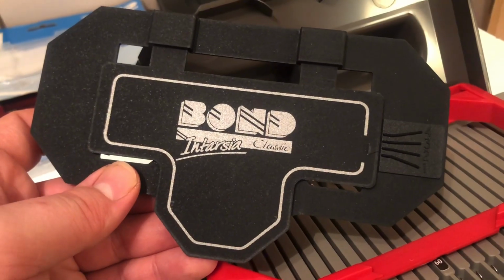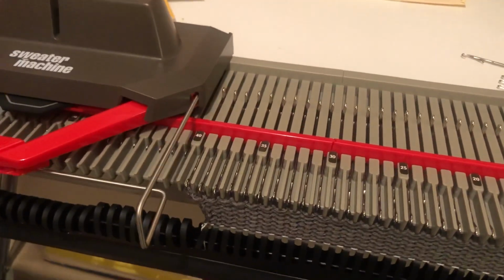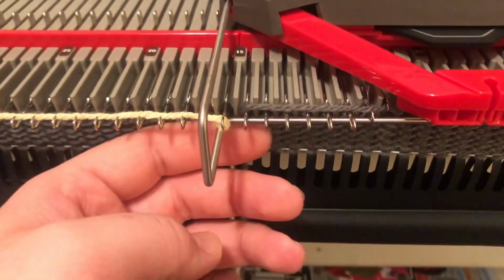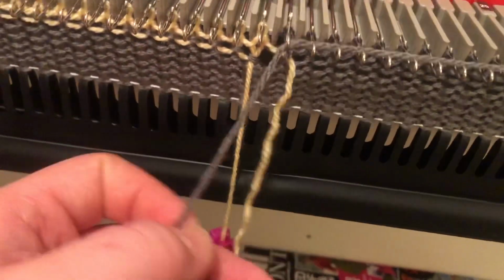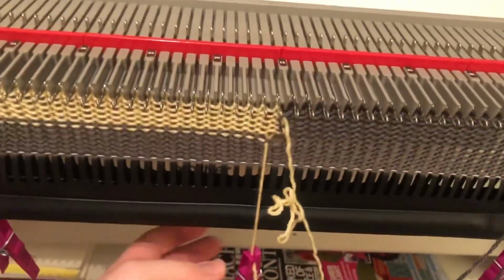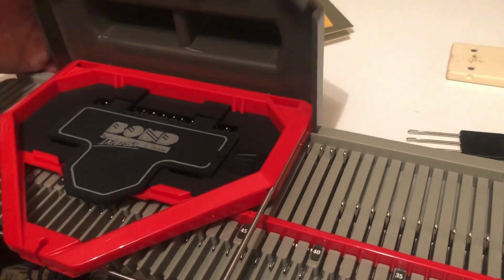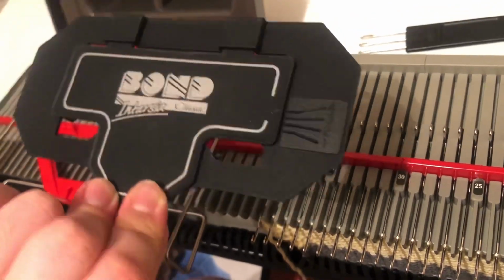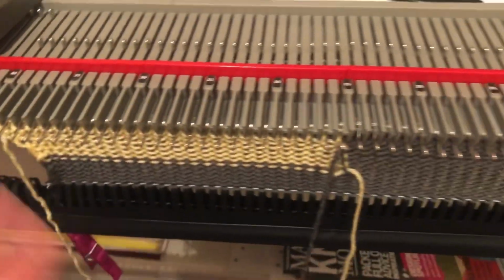Bond Knitting Machine - Original/Classic/ISM/USM - Intarsia Keyplate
In this video I show you how the intarsia keyplate works and how to adjust the keyplate size for different yarn thicknesses as well as some helpful information about the stitch sizes differences between the two versions of Intarsia Keyplates.